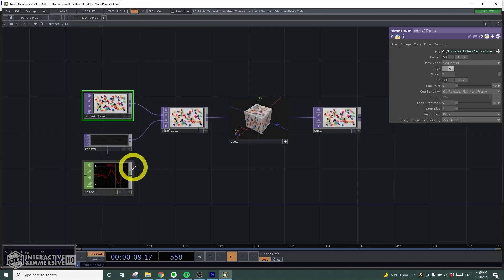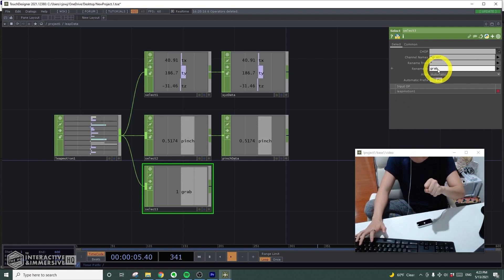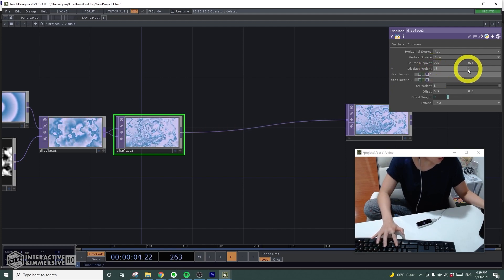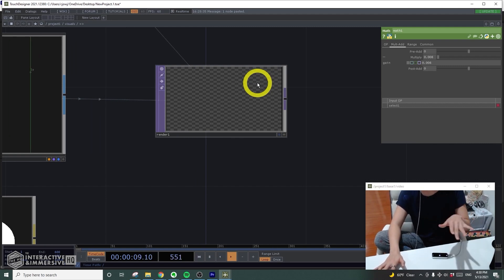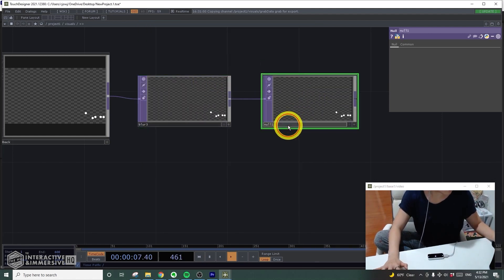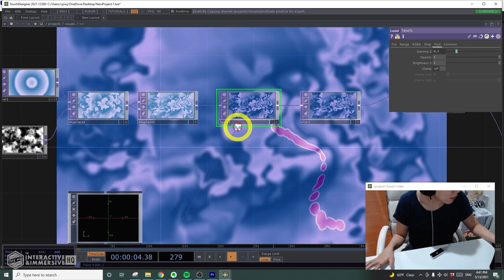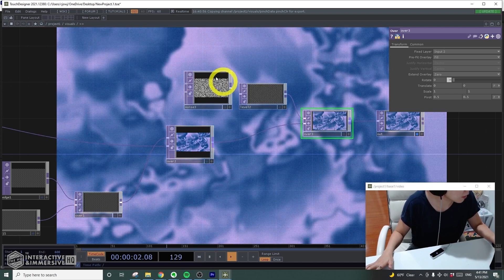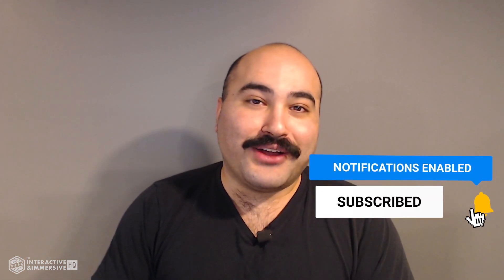Leap Motion Drawing in TouchDesigner - TouchDesigner Tutorial 047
Crystal Jow creates a fully generative scene using a Leap Motion sensor. She shows you how to draw on screen and create beautiful composites using finger position, feedback loops, compositing techniques, as well as using gestures from the Leap Motion to control additional functionality. A great video for new users of TouchDesigner looking to create great content quickly and easily!

Follow Crystal on Instagram @crystaljowart